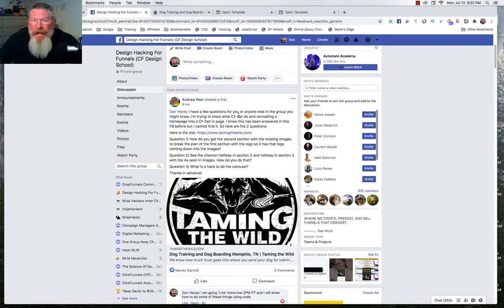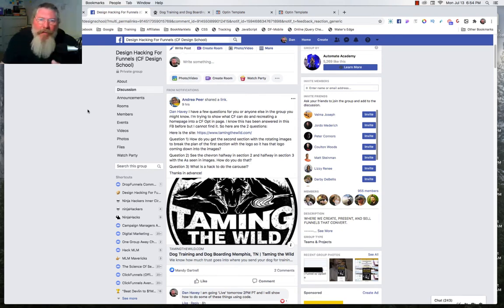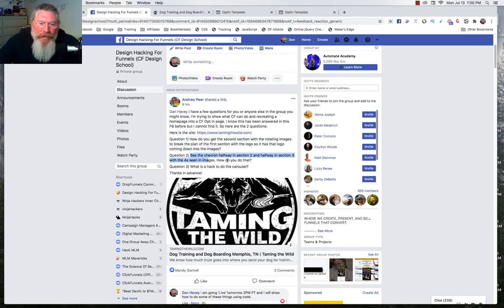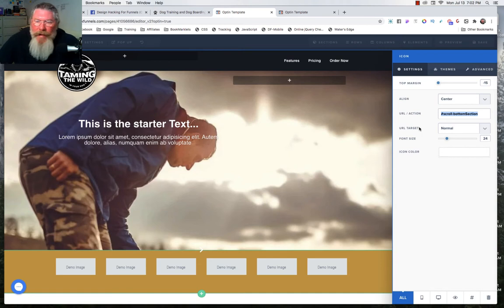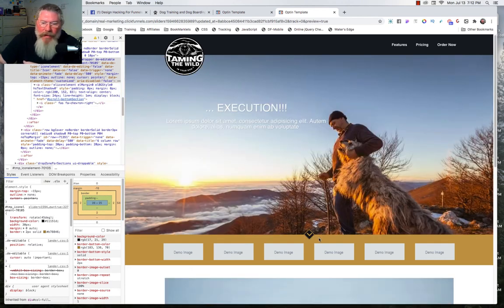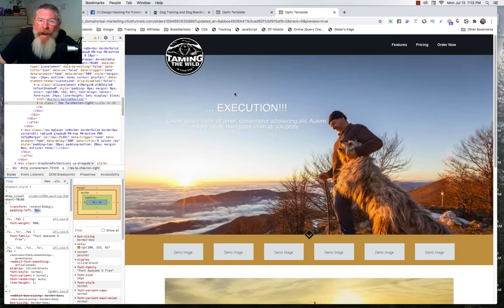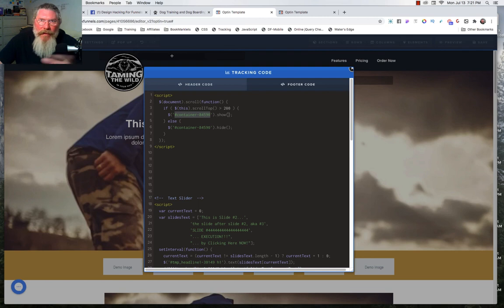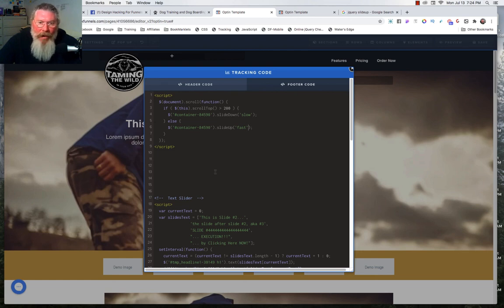How to Animate Logos, Icons and Floating Headers in ClickFunnels - Taming The Wild - CFDS-1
In this video we look at how to split a Logo halfway between 2 Sections.

Then we learn how to take an Icon, rotate it 45 degrees, put a box around it and turn it into a hyperlink.

And finally we show how to show a floating header after the viewer scrolls down the screen X pixels.

In this video titled "How to Animate Logos, Icons and Floating Headers in ClickFunnels - Taming The Wild - CFDS-1," the speaker discusses their plans for future videos and potential formats, such as recorded videos or live Zoom calls. They mention the time-consuming nature of their work and the possibility of encountering browser and loading issues. The speaker highlights the resources available in the Design Hackers group, including training videos, code snippets, and YouTube tutorials. They emphasize the importance of rebooting computers regularly to avoid formatting and caching issues. The speaker advises group members to provide direct page URLs when asking questions to facilitate effective troubleshooting. They demonstrate how to create an animated header that toggles up and down as the page is scrolled. The speaker explains the process of styling an icon using CSS, including rotating and centering it. They also mention using Font Awesome for a collection of icons that can be animated. The speaker briefly touches on creating a text slider and mentions the possibility of demonstrating a menu animation in a future video.